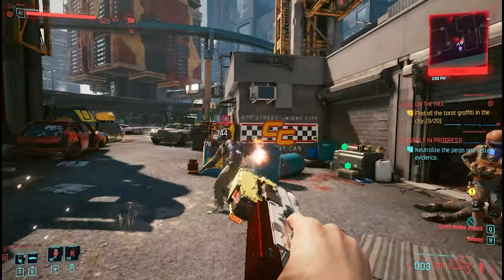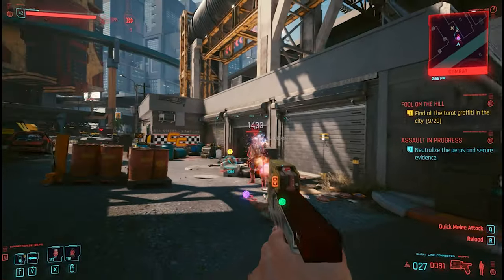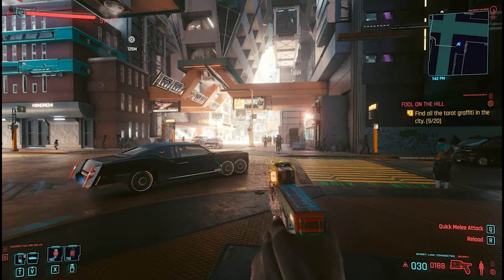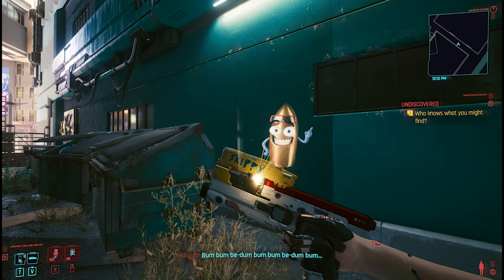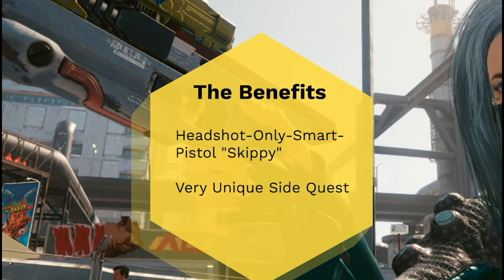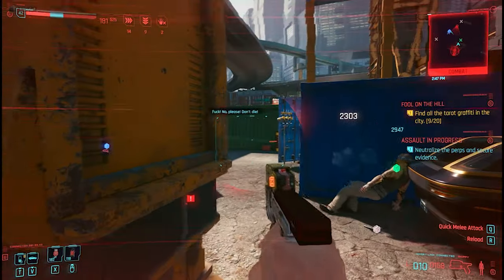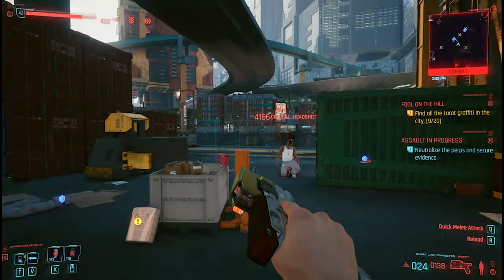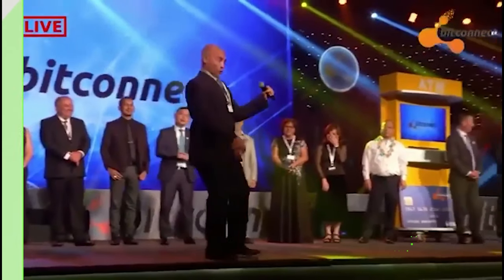CYBERPUNK 2077 BEST PISTOL How to get Skippy (Quick & Easy!)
In Cyberpunk 2077 nothing is predictable. And that why you can find the best weapons in Cyberpunk 2077 laying on the street and waiting for you character to find it! Night City is full of suprises and that why you should go and get Skippy the talking smart pistol in Cyberpunk 2077. But be aware...you could get scammed!